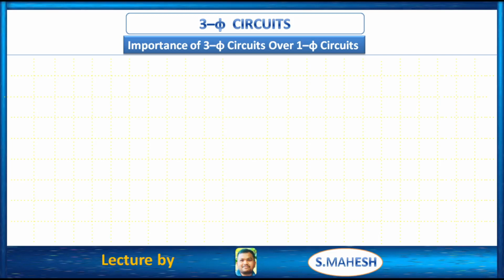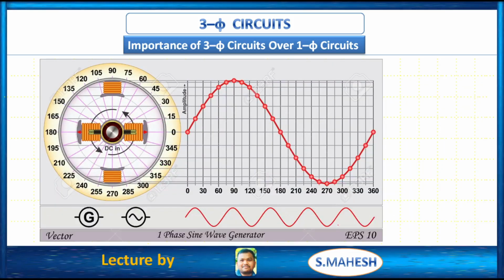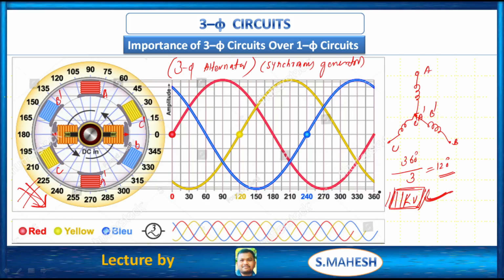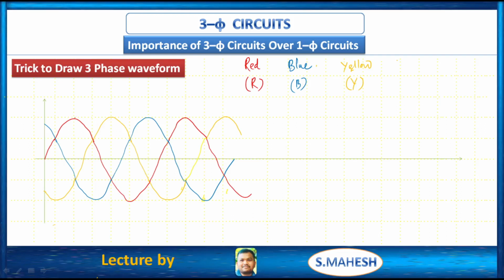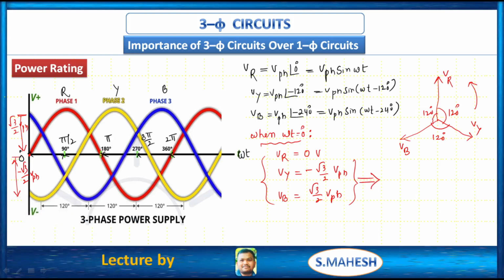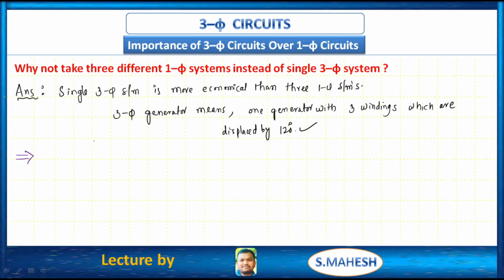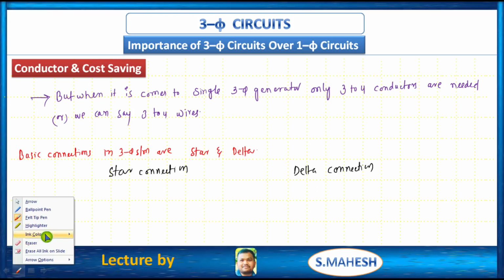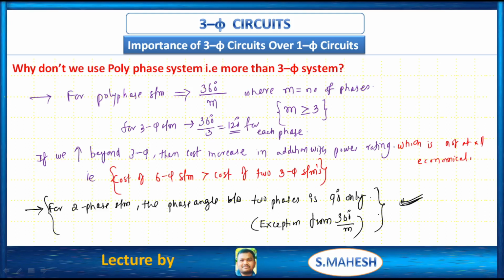ECA: Lec-60(a): Analysis of 3-Phase Circuits: Importance of 3-Phase Circuits over 1-Phase Circuits